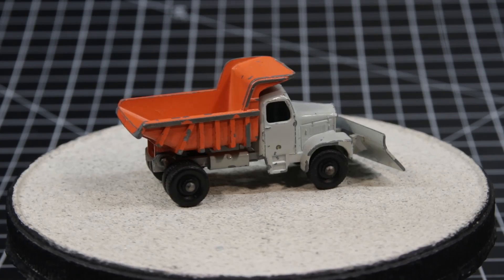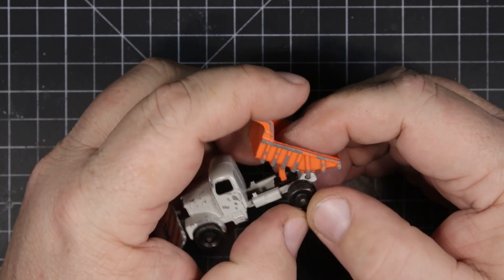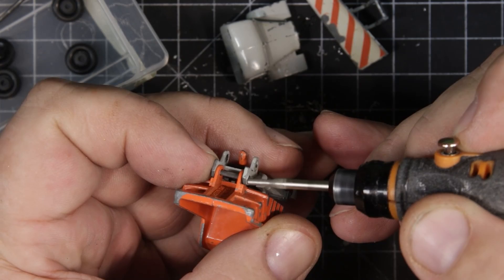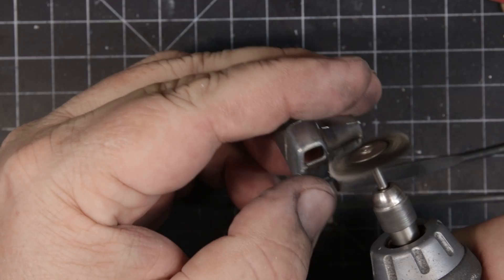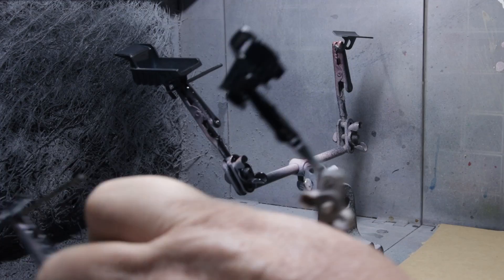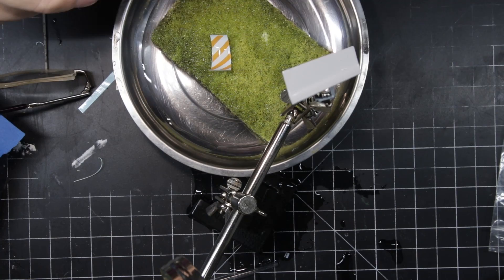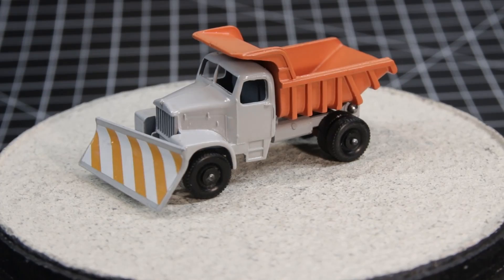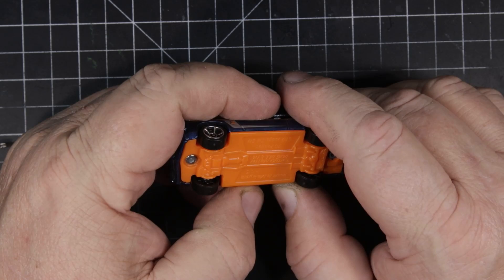Matchbox 16C Scammell Snow Plow - Restoration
Remake of a Lesney classic . . .